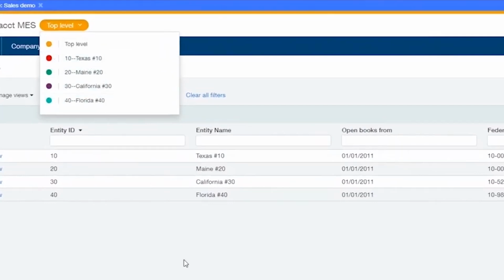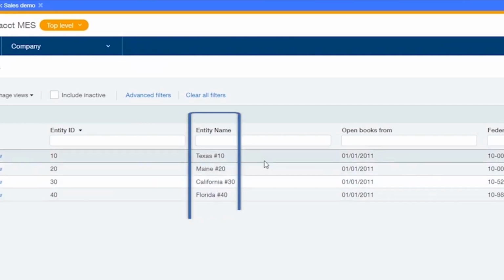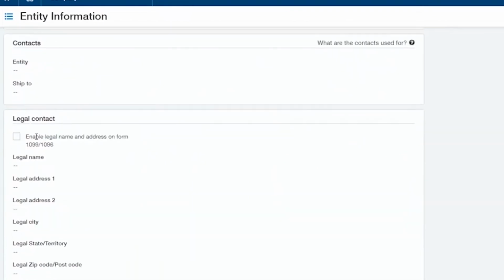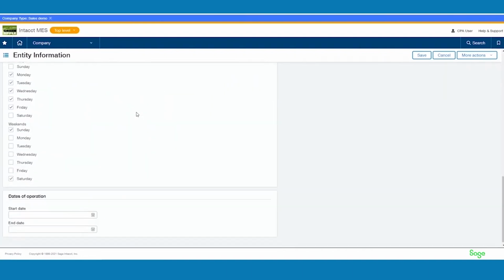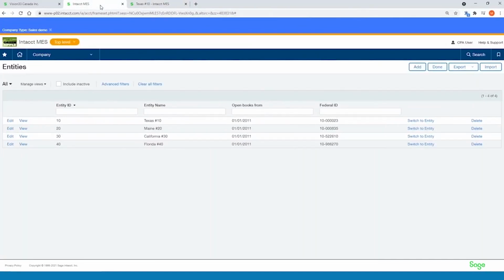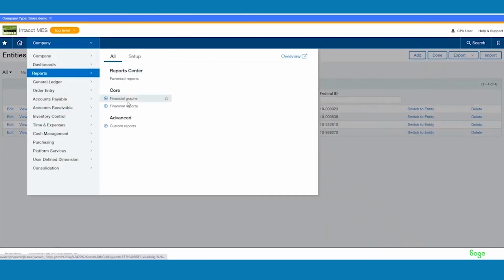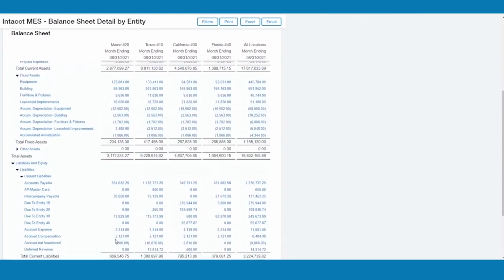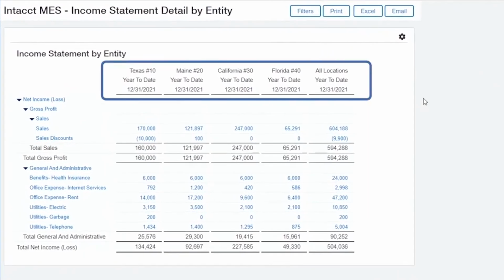Sage Intacct Training Series #2 - Multi Entity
Take a dive into the multi-entity environment within Sage Intacct and see how from the top level, you can enter your chart of accounts, customers, vendors, and any other information you want to share across your entities. Watch an example of an organization that operates with four individual entities and see how easy it is to view information about each entity. See the fast, efficient process for adding new entities and understand how Sage Intacct’s straightforward navigation allows you to work across multiple entities quickly and efficiently – without having to log in and out of multiple systems. You’ll also get a look at the power of reporting in a multi-entity environment with Sage Intacct, including examples of balance sheets and income statements.

Ready to learn more about Sage Intacct? Save your spot in our live demo or if you’re in the UK,

Chapters:
0:11-1:36 - Multi-Entity Environment in Sage Intacct
1:37-2:07 - Navigation Between Entities
2:08-3:12 - Reporting in a Multi-Entity Environment